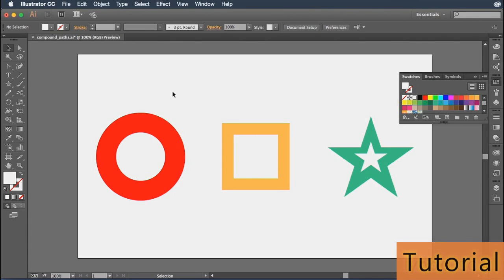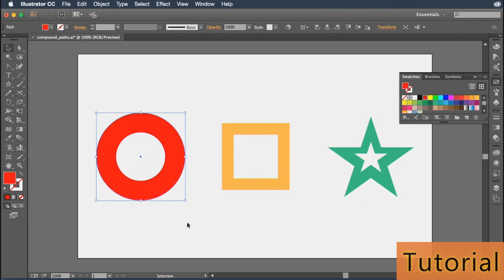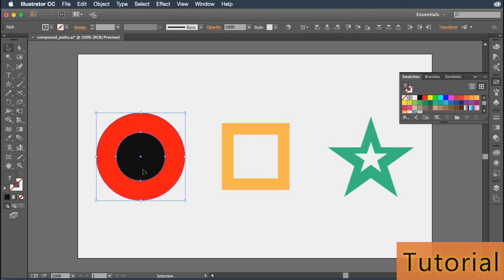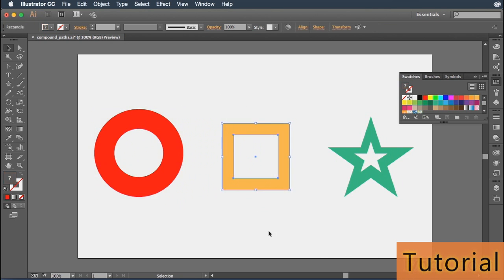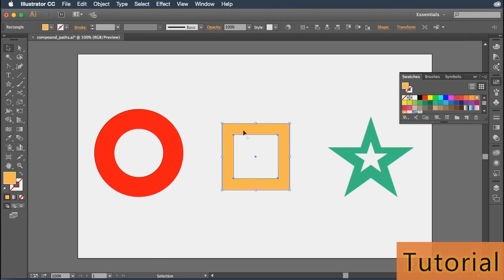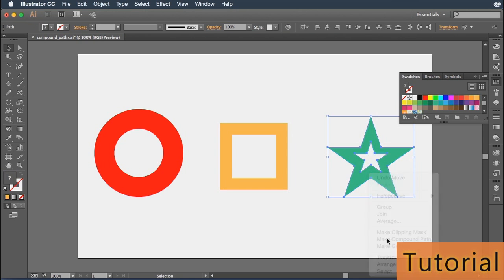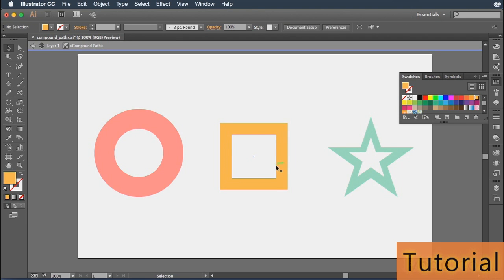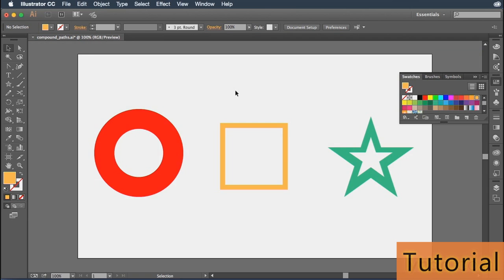Illustrator Part - 61 ( Creating compound paths and shapes )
Creating compound paths and shapes